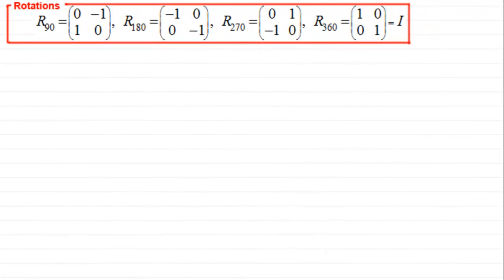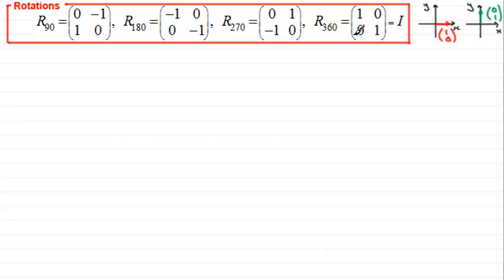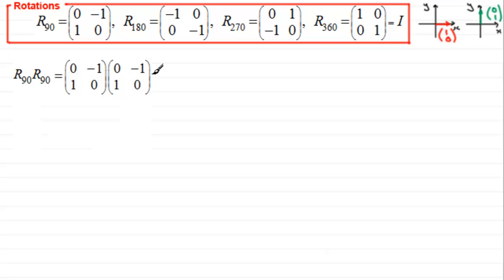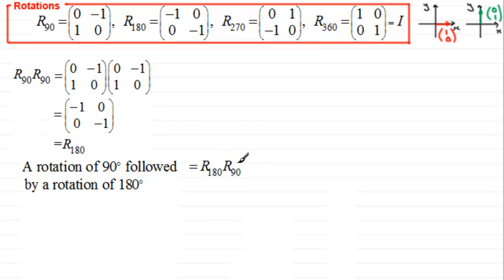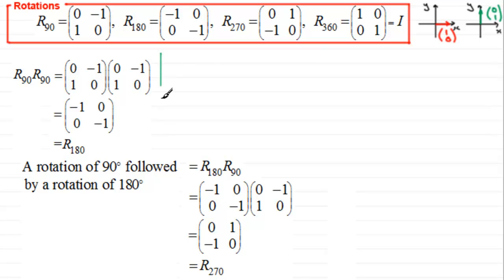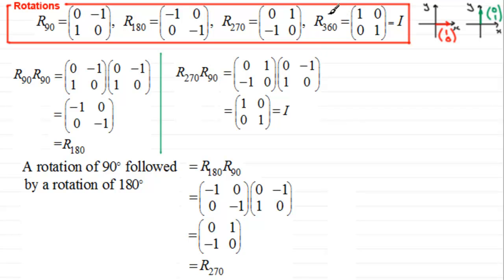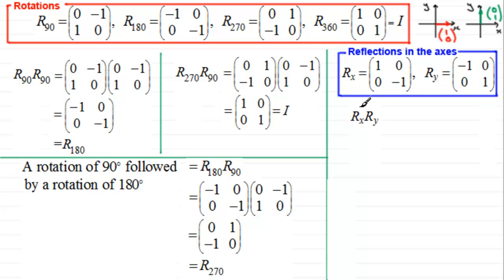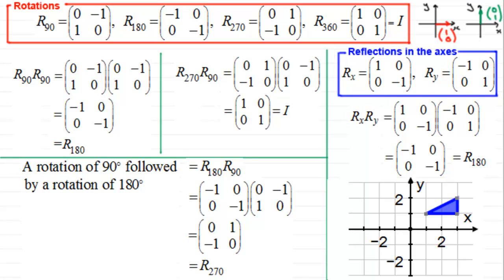Combining Matrix Transformations : ExamSolutions Maths Tutorials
TWITTER and others on matrices